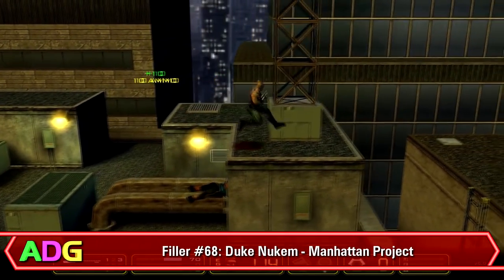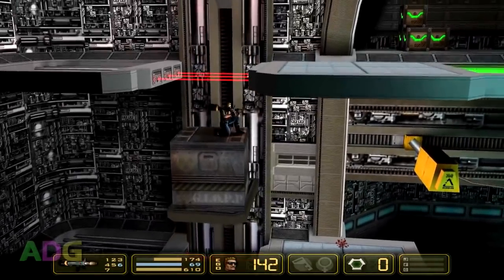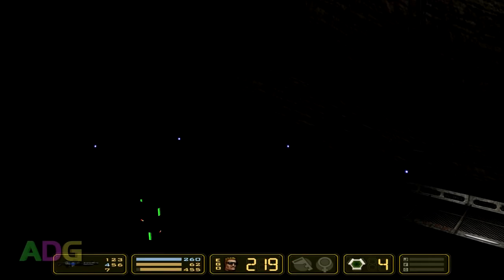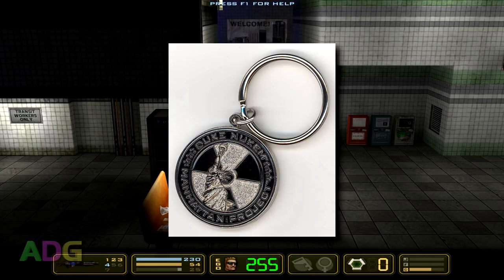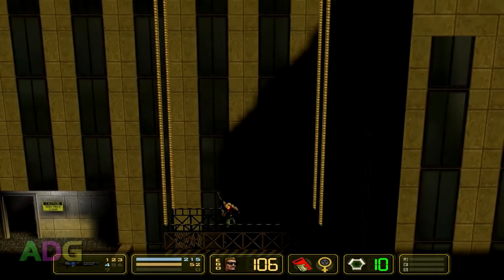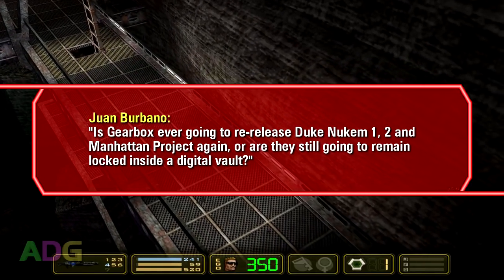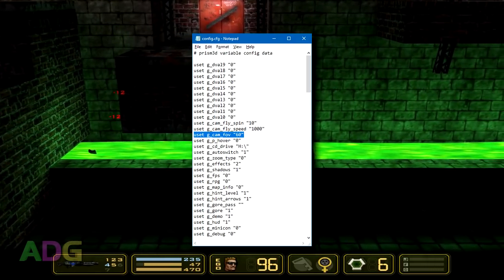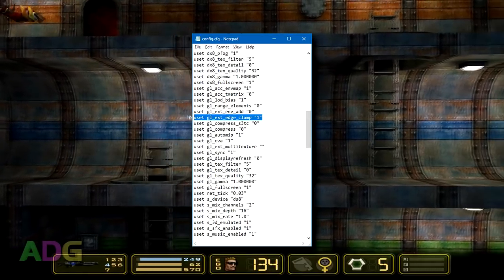ADG Filler #68 - Duke Nukem: Manhattan Project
Now here's a critically underrated game which deserves way more attention than it gets! Duke Nukem: Manhattan Project isn't a masterpiece of art and sound but the gameplay is spot-on and extremely fun despite all of its minor flaws, plus it's one of the easiest games to get a cheap physical copy of and one of the easiest to set up on modern Windows, not to mention runs 1080p widescreen with no major issues! Any fans of the original Duke platformers NEED to play this game! :)

Additional Information and Corrections:

* Amazingly, I forgot to mention the year of release for this game! It's 2002. :B

* The game's also extremely stable. I don't think I've ever had it crash, neither back in 2002 nor when capturing footage for this video!

* Because of how long the game is even when you're playing it perfectly I didn't have enough time to beat the game with all nukes to show any of the secret items in action. Oh well. :P